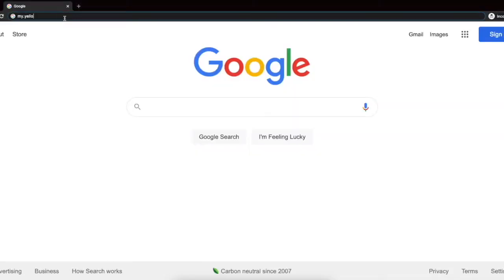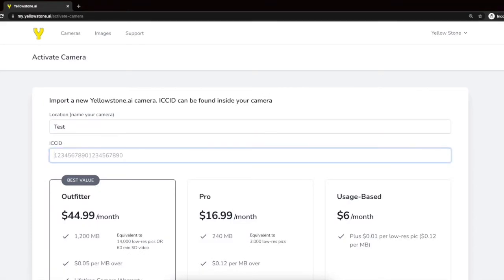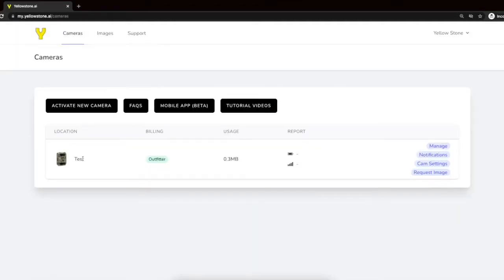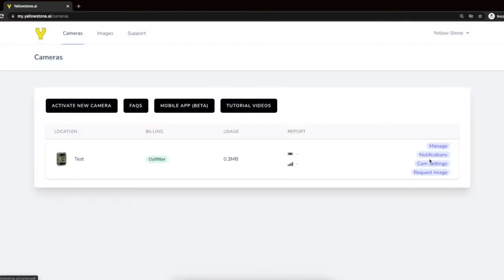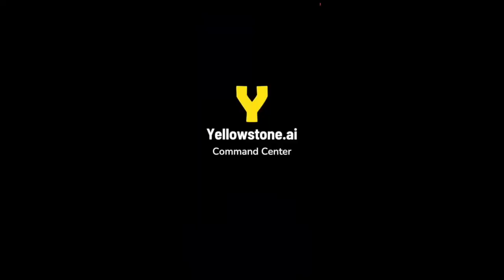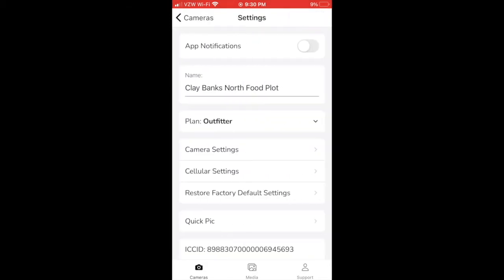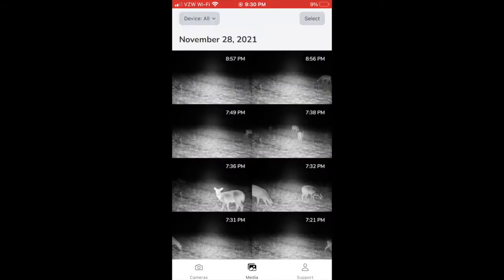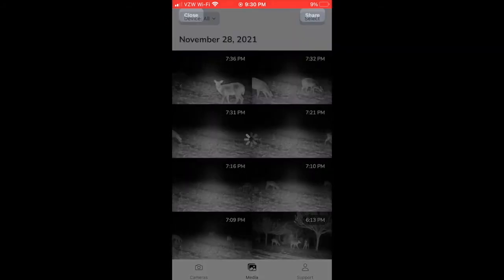ARCHIVE Yellowstone.ai - Easy Camera and App Setup - Updates for 2022